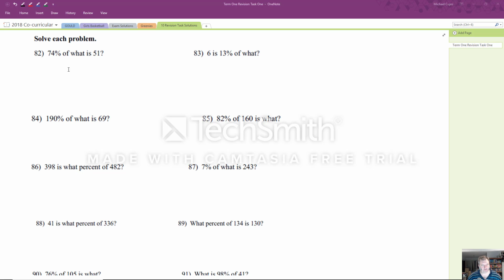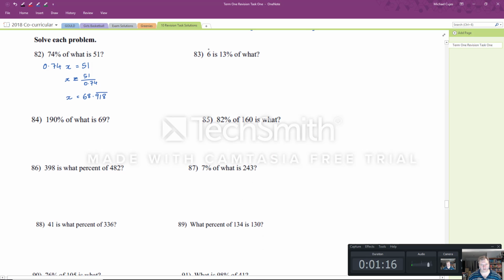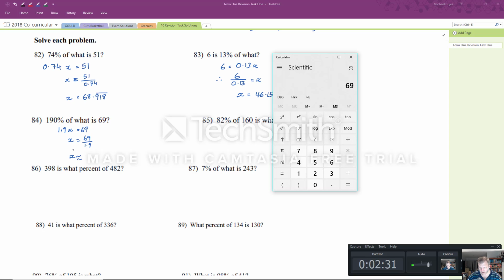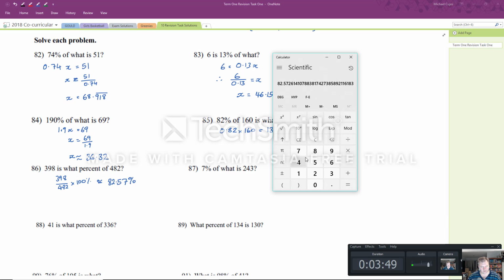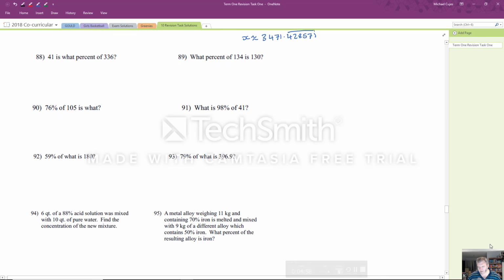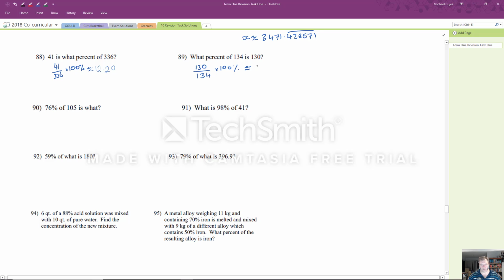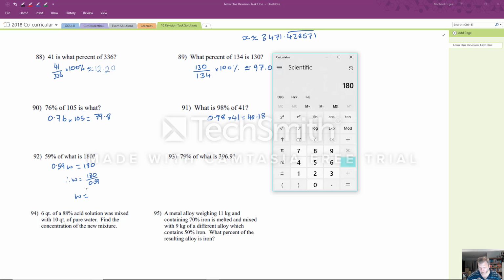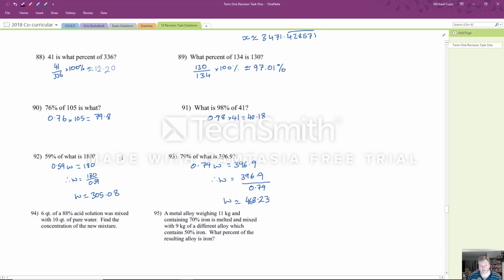10 Adv. Maths Term 1 Revision Solutions Q82-93